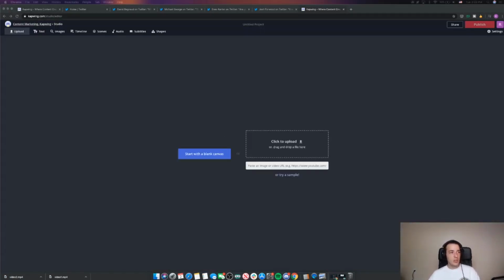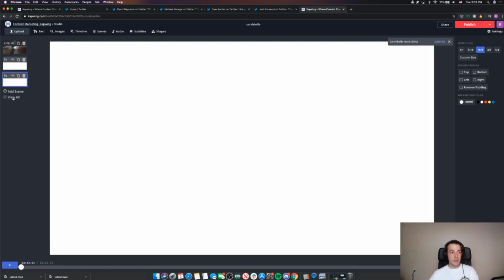How to Make a Supercut (2020)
In this tutorial, we show you how to make a supercut or compilation of clips into one video. Supercuts are the perfect way to compile several shorter videos into a full video and are a great tool for telling one story from multiple perspectives. Compilation videos are also great for stringing together numerous unrelated clips from TikTok, Instagram and Twitter. Learn how create a supercut using free online editor.

There are 5 steps:

1. Open the Kapwing Studio
2. Upload or paste the link to the first video in your supercut
3. Click "Add Scene" to add additional scenes for each clip in your supercut
4. When all clips have uploaded into your project, click "Publish" and wait
5. Download your supercut video from Kapwing